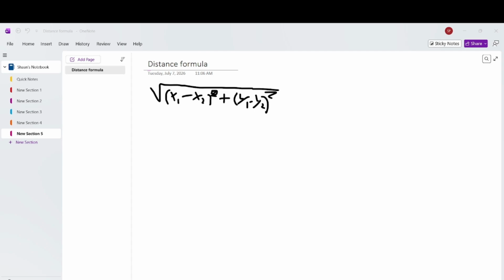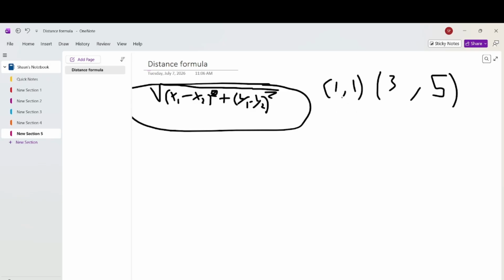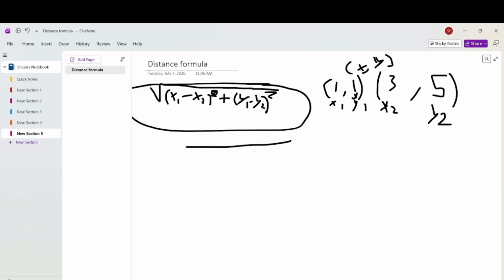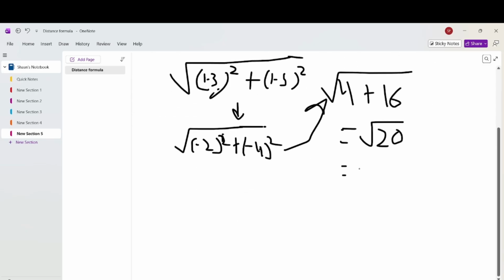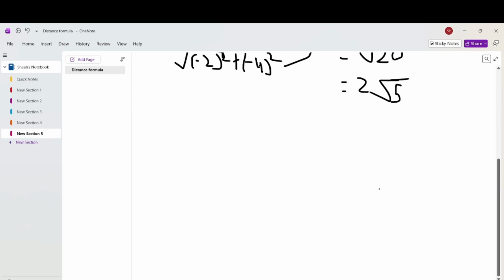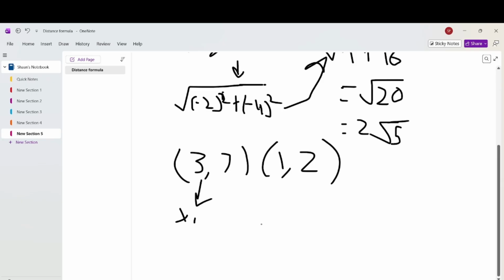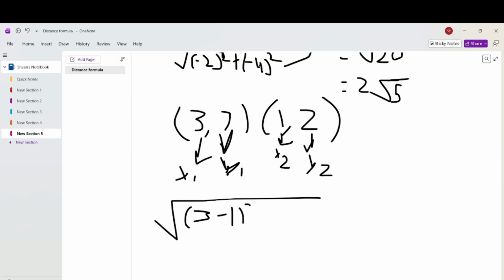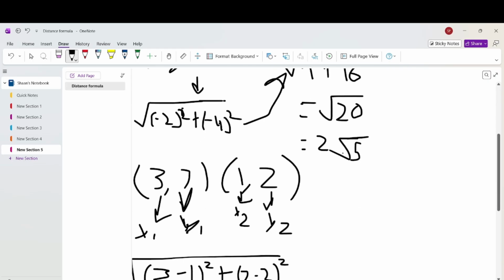How to use the Distance Formula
Short video explaining the basics on how to use the distance formula to find the distance between two points on a coordinate grid.